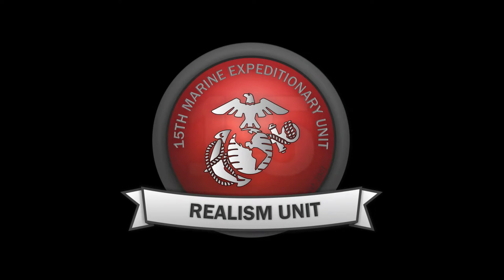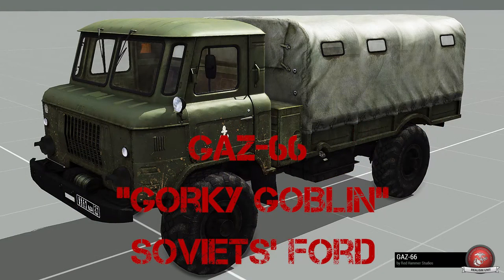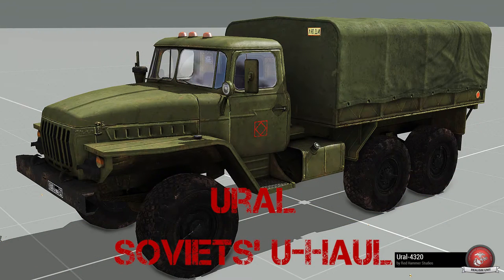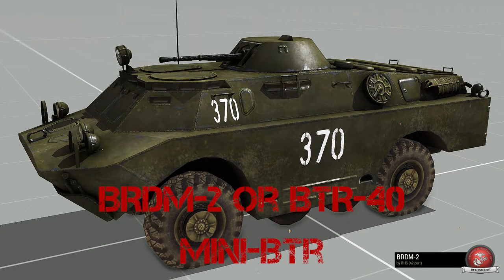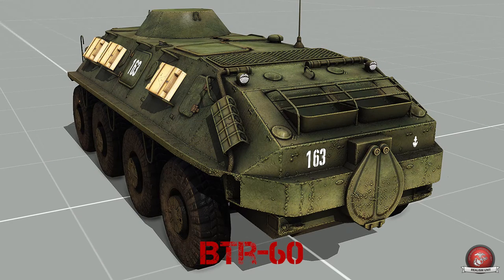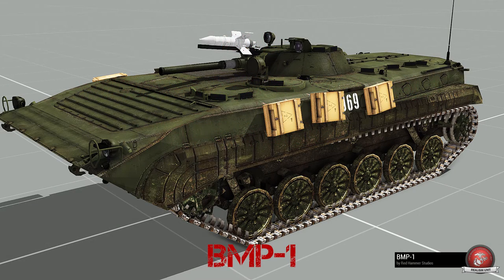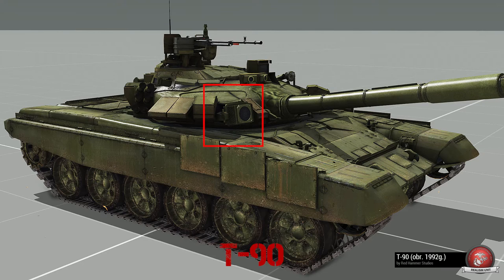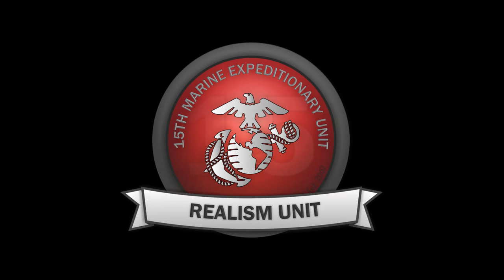RHS Opfor Vehicles :||: 15th MEU Realism Unit Arma 3 :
There's also a thing called a BMD. It's an air-Dropped BMP. BMP dropped. BMD.